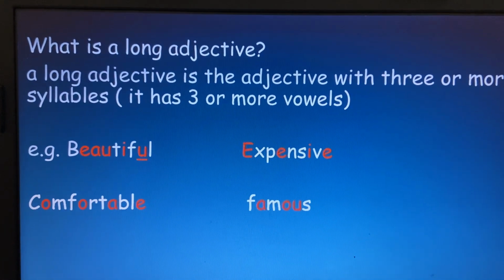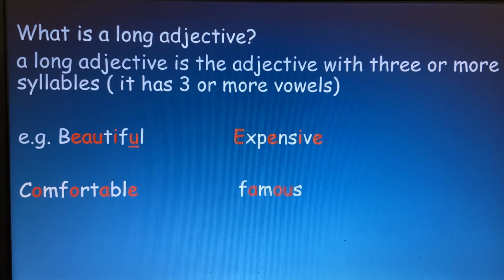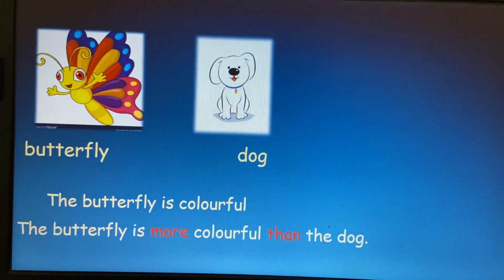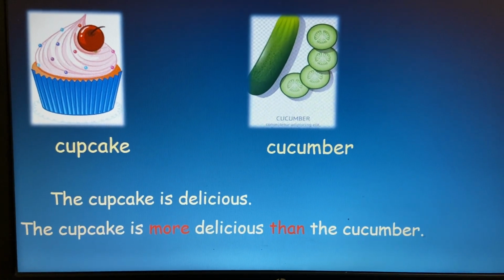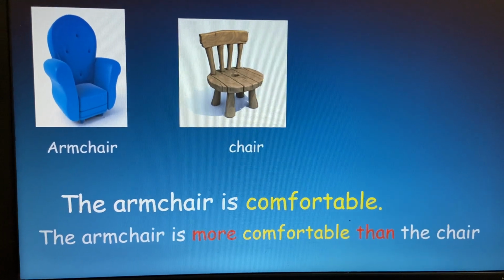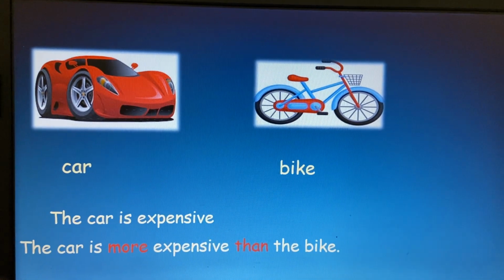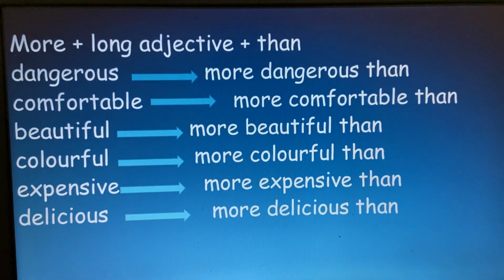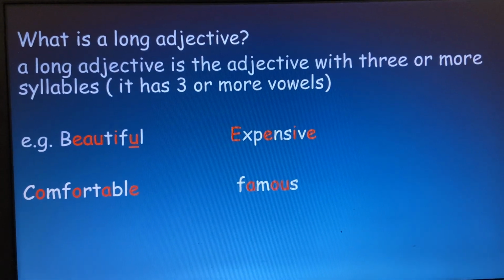Long adjectives comparative